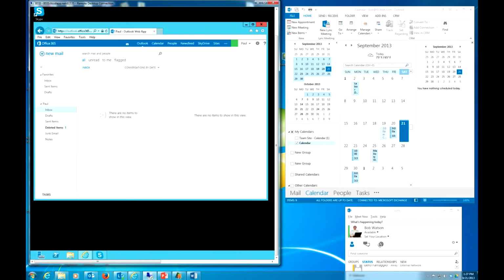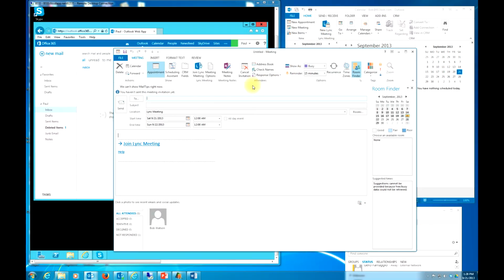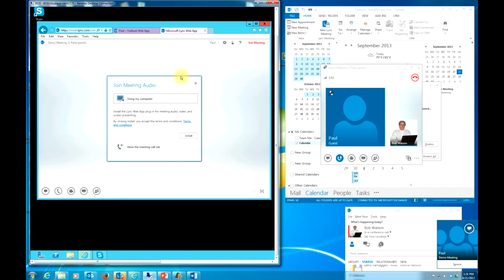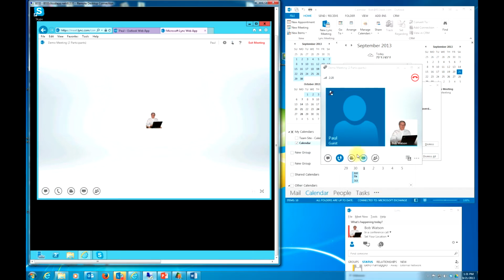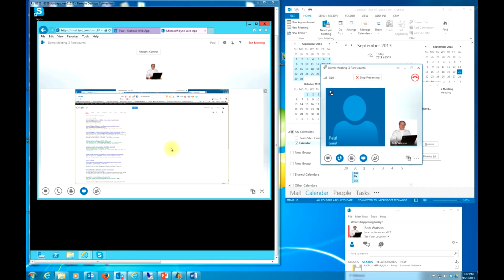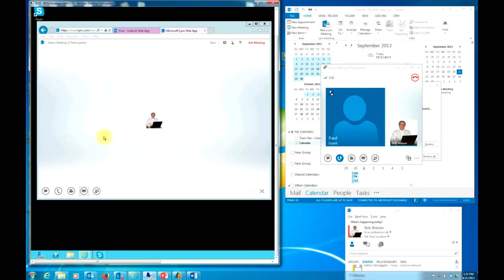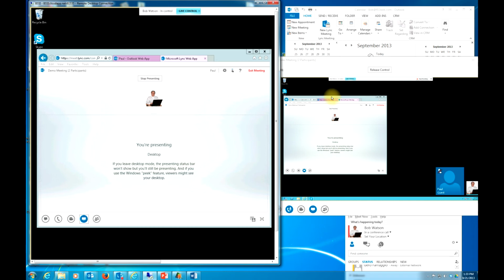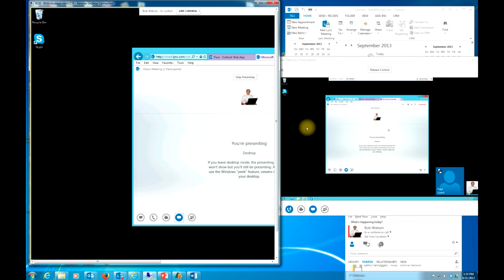Office365 Using Lync to share desktops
Using Microsoft Lync that is included in the Office365 subscription to share your desktop and view and control the remote desktop.